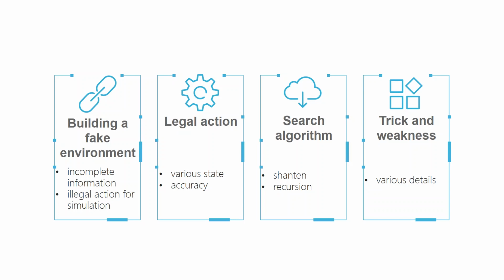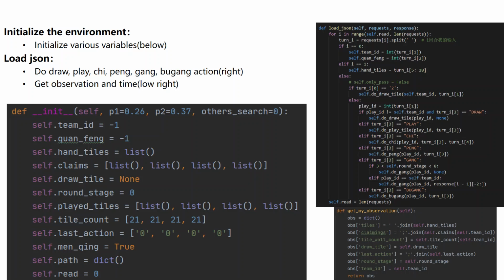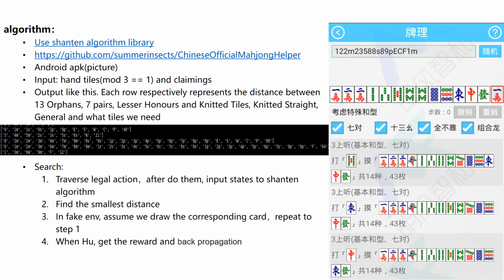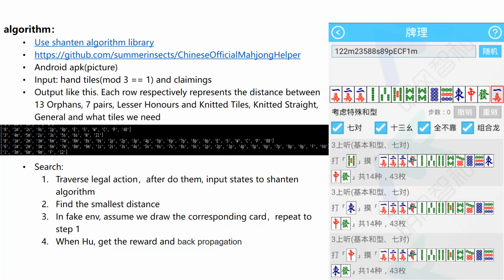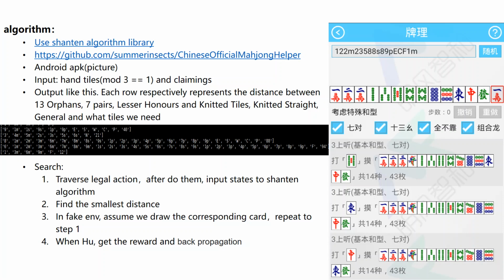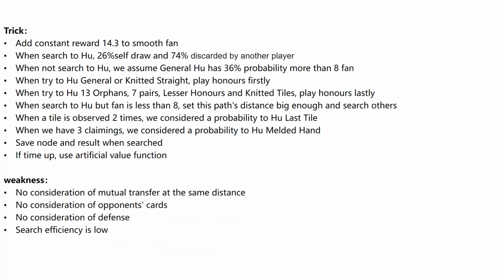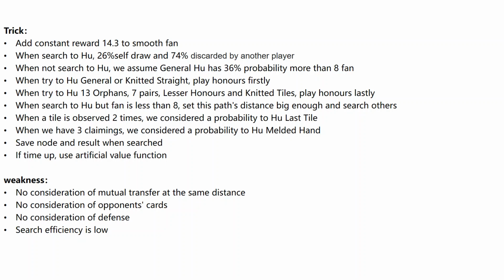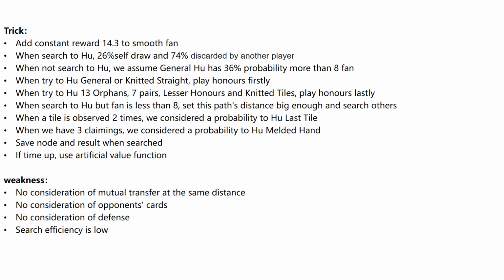#9-重在参与-工行卡十六号